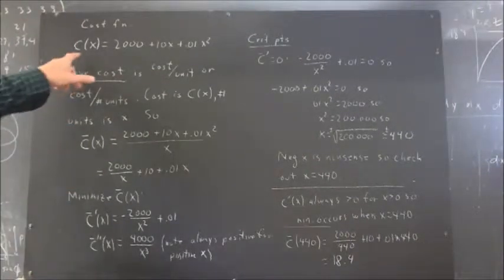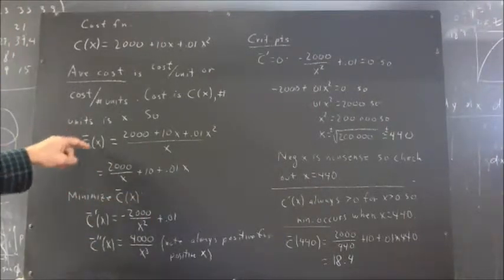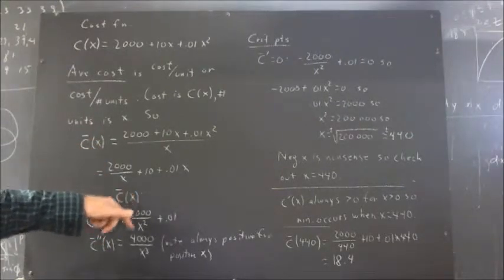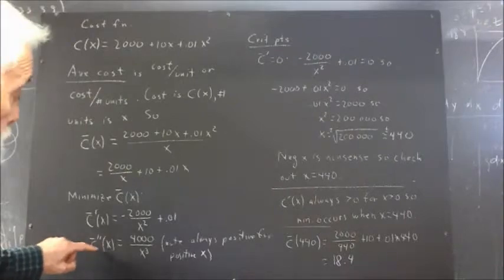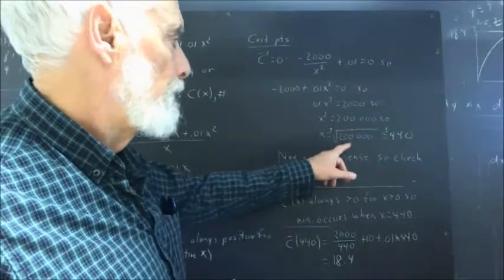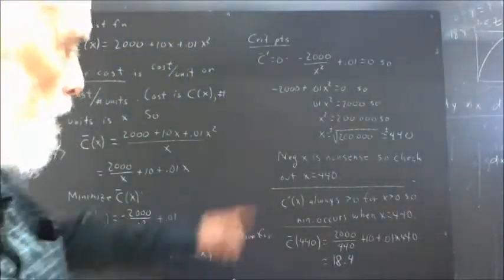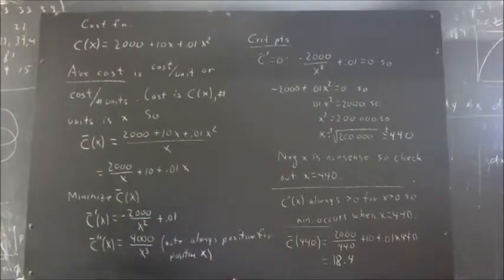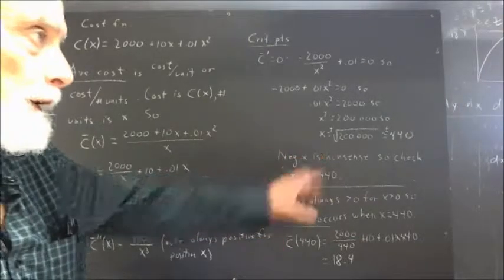271 086 minimizing average cost given cost function